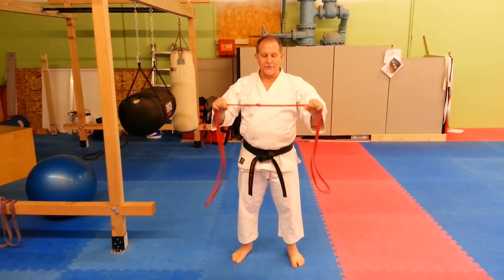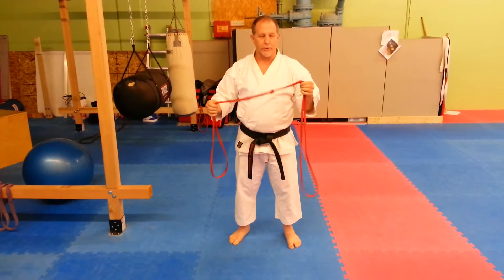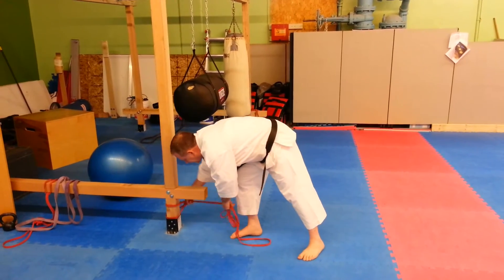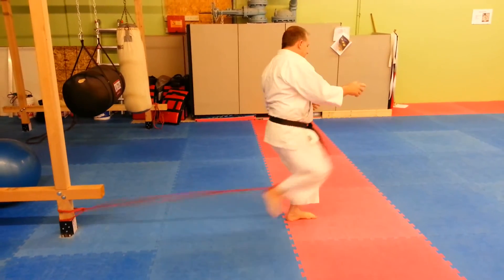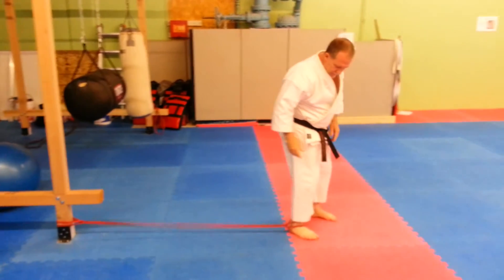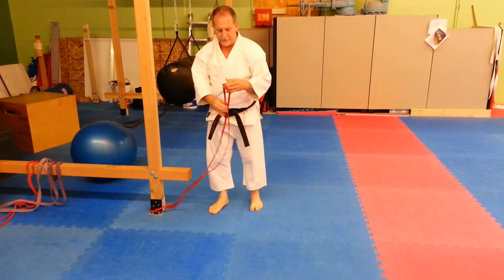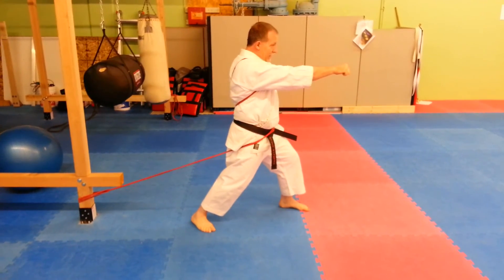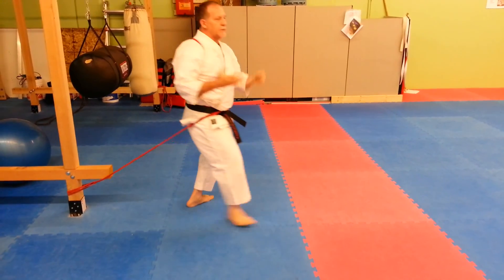Resistance Band Training for Kicking & Punching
Shows how to use a resistance band to enhance your basic training.